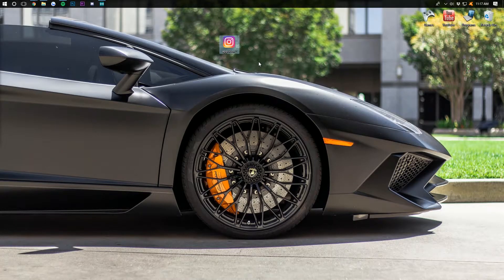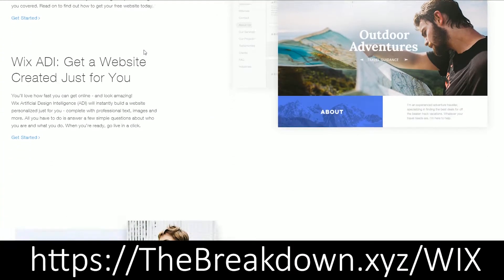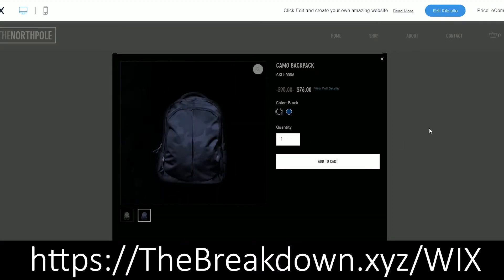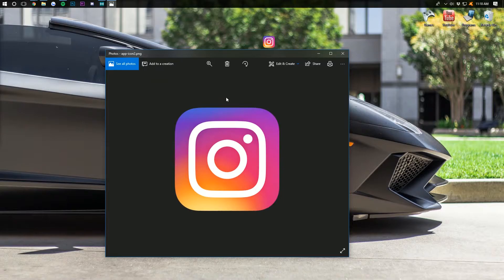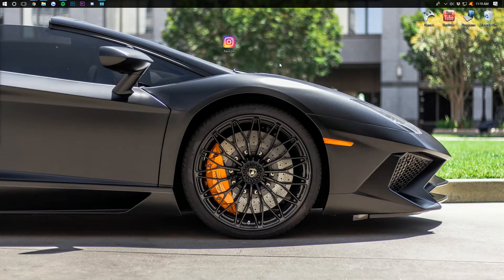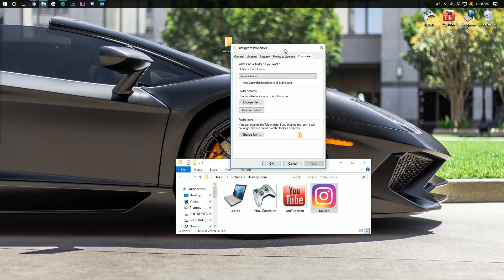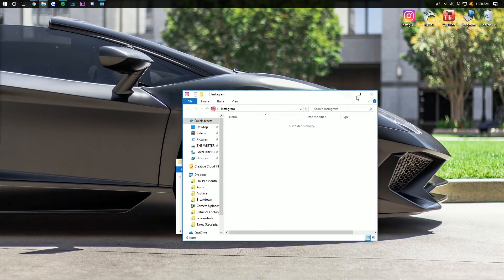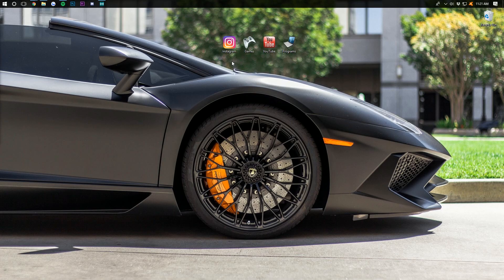How To Add Custom Icons to Your Folders in Windows 10 (Make Folder Icons Images in Windows 10)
In this video, I show you exactly how to add custom icons to your folders in Windows 10. This is a great way to make your desktop look more clean and sleek while still keeping everything you need it on looking good and organized. Adding images to folder icons is one of the best things I've done to make Windows look better, and I hope you use it as much as I do!

Setup A FREE Website, Blog, or eCommerce Store With WIX!

About this video: This video gives you a quick little Windows 10 customization tip showing you exactly how to add images to your folders in Windows 10. These custom folder icons allow you to personalize your desktop while still keeping everything organized and put together.

Adding custom icons to your folders are super easy, and this video shows you exactly how to do that. I personally have had custom folder icons for years, and I can't imagine Windows 10 without.

With that being said, I hope this video taught you exactly how to get custom folder icons in Windows 10. It really helps me out, and it means a lot to me. Thank you very, very much in advance!